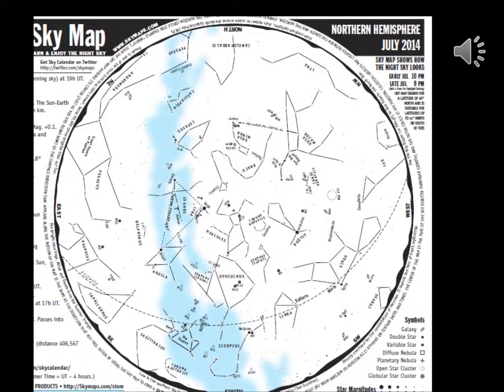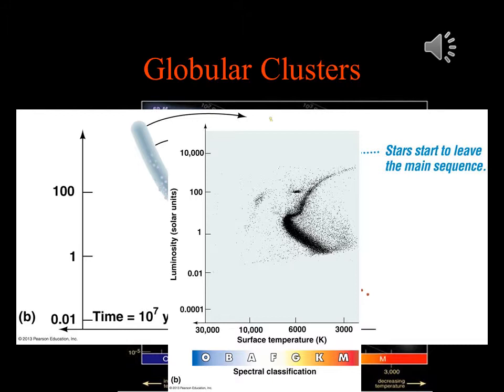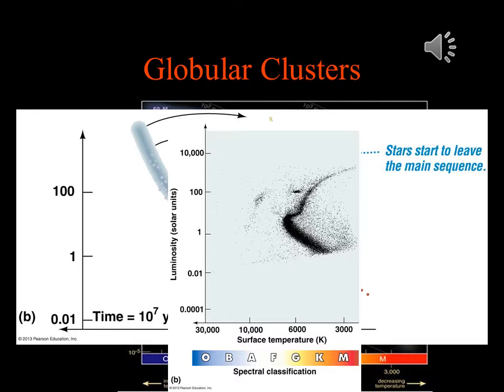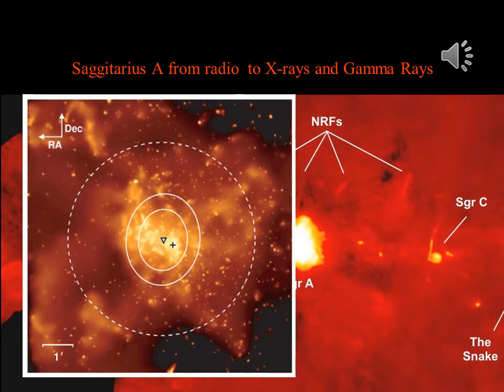Lecture 20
The Milky Way Galaxy part I